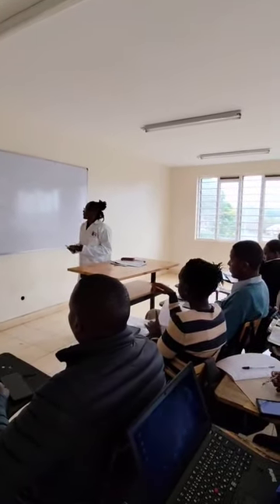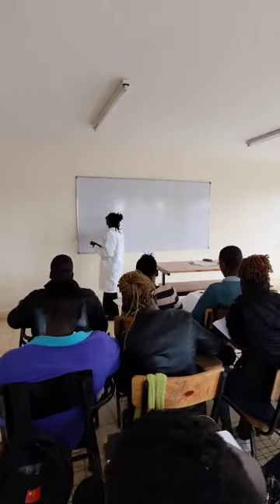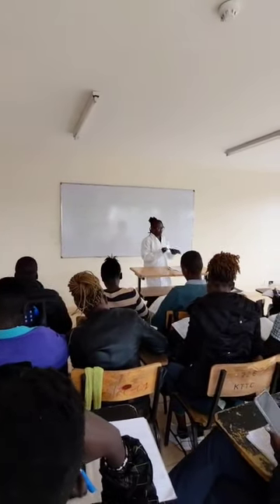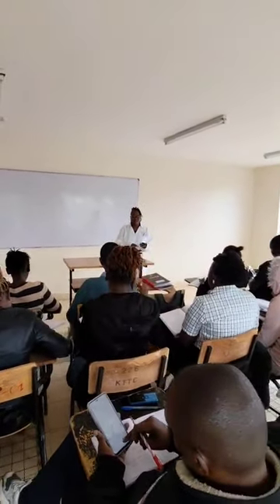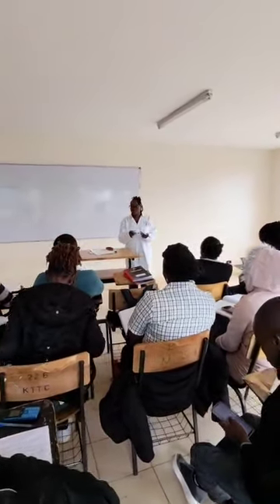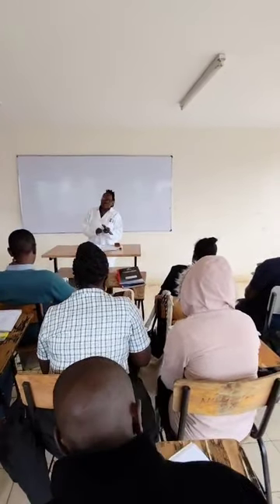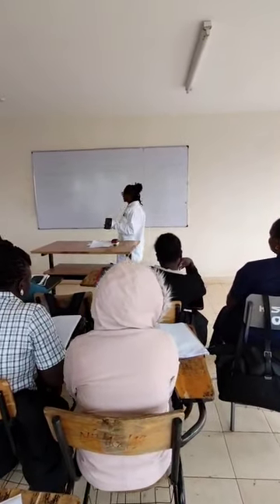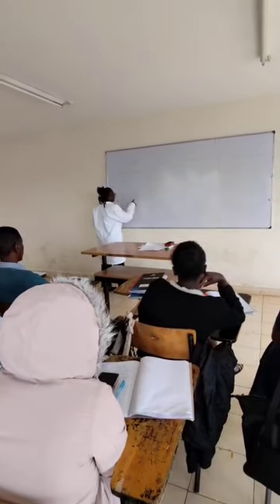30 October 2025